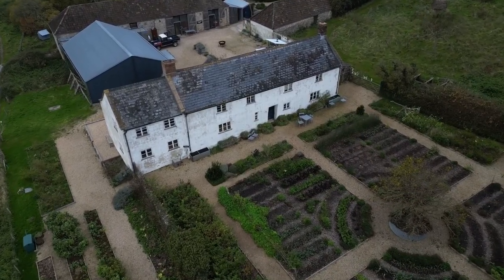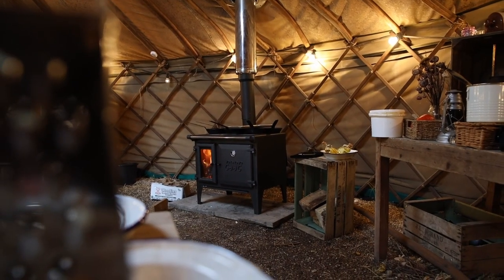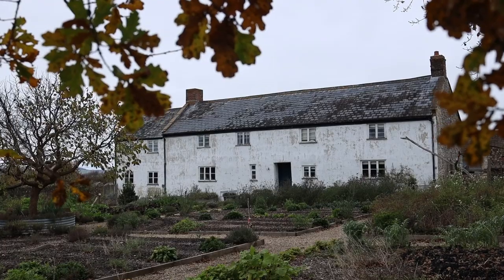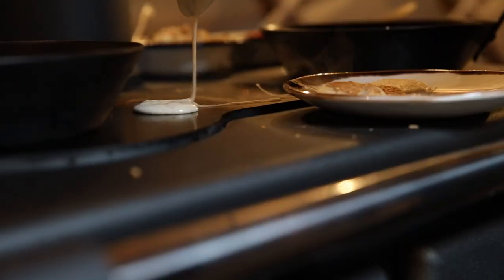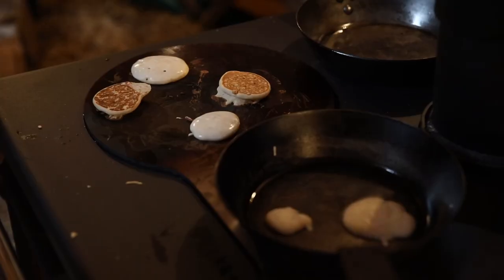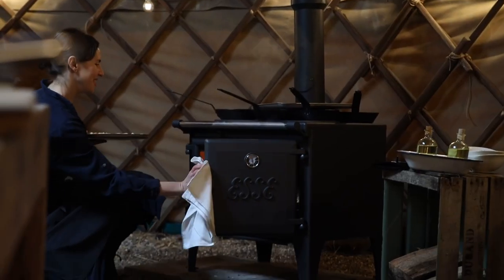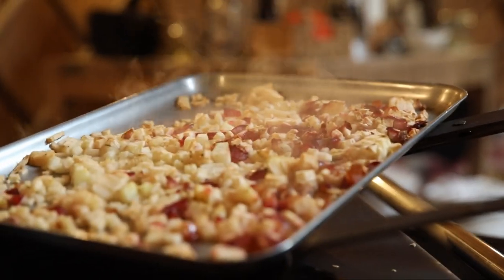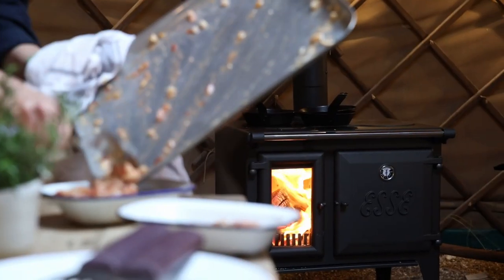Kombucha blinis with apple compote baked in the ESSE Lightheart stove at River Cottage HQ in Devon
Award-winning author and fermentation specialist Rachel de Thample, prepared honey-roasted apple and plum compote and toasted hazelnuts to serve with kombucha blinis. Using chestnut flour for the batter and spices in the compote gives it a Christmassy vibe.

Filmed in the yurt at River Cottage HQ in Devon, UK, Rachel is cooking with the new miniature version of ESSE's iconic Ironheart Wood-Fired Cookstove – LIGHTHEART. The ESSE LIGHTHEART has all the style and performance of the original in a smaller package. Thanks to its tried and tested design, you can comfortably heat a room up to 50 cubic metres and fry, saute, roast, and bake.